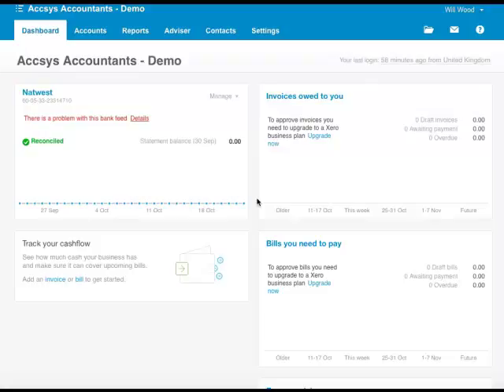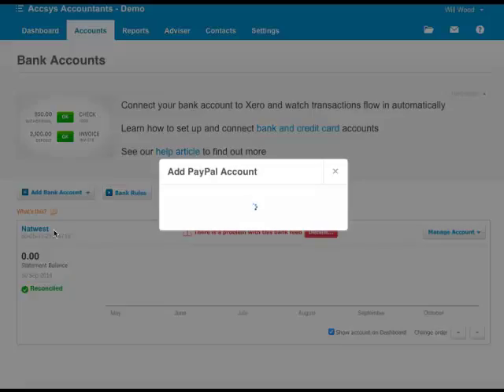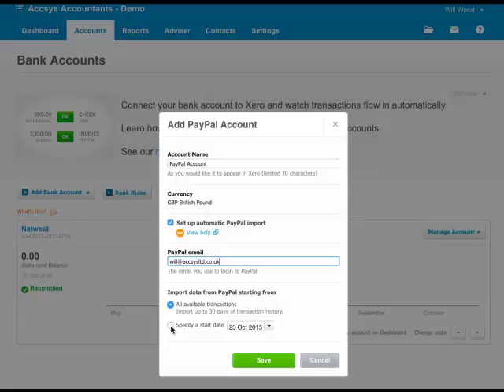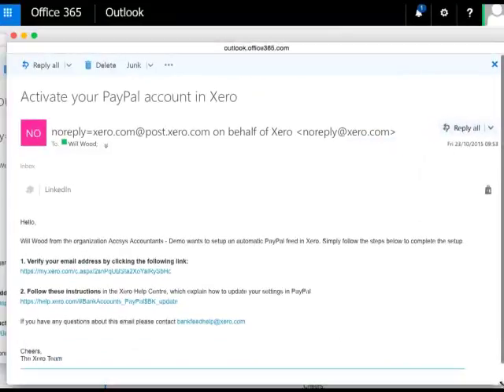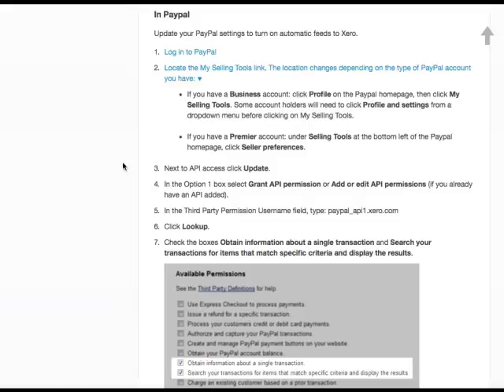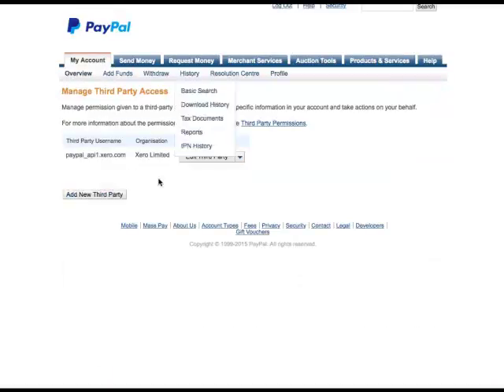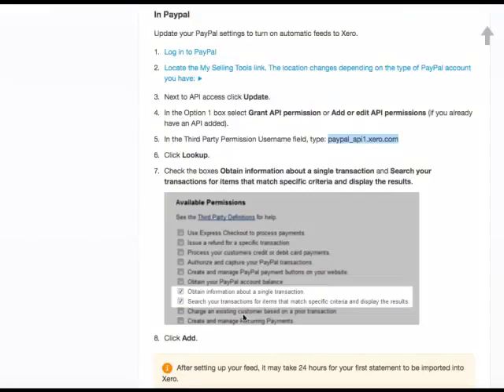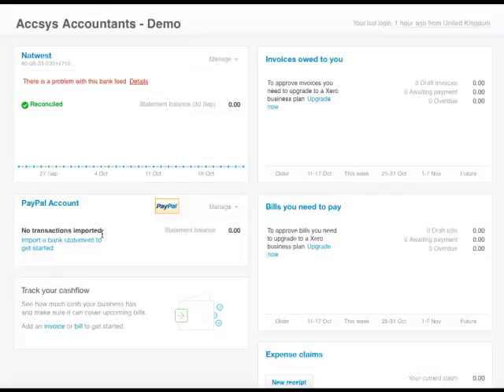How To Add Paypal To Xero by Kent Xero Experts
Kent based Accsys Chartered Accountants and Xero Experts.